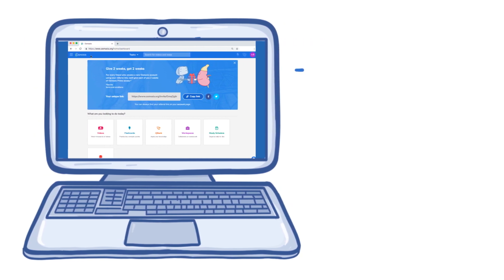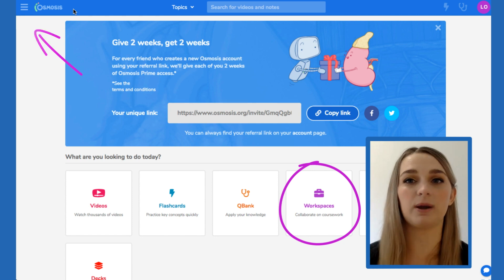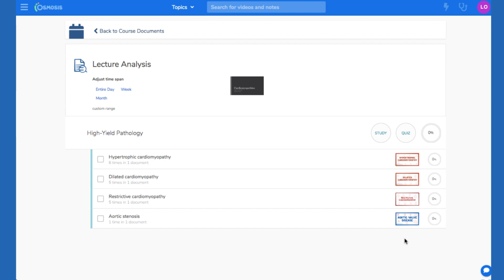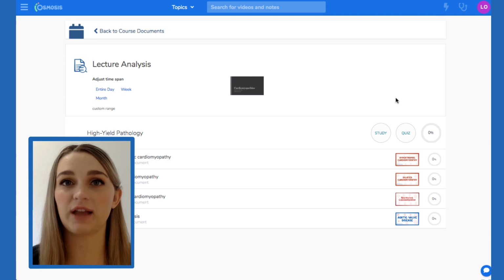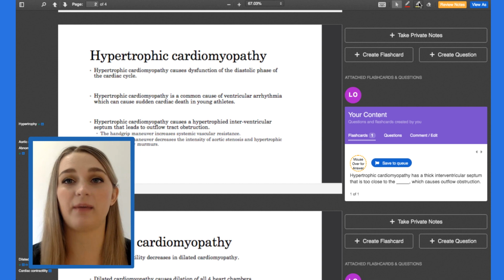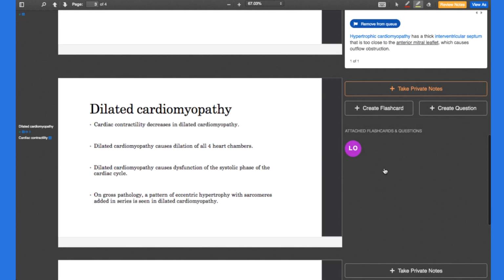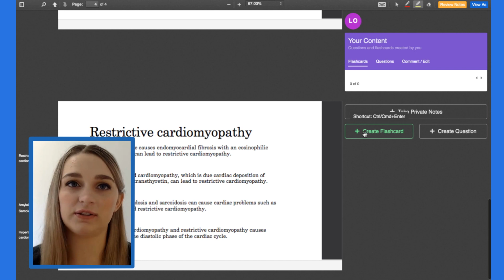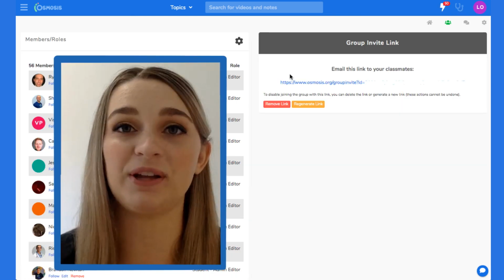Second year med student explains how to use Osmosis Workspaces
Laura from Rush Medical College goes over the basics of Osmosis Workspaces so that you can get Osmosis video and question recommendations for class and create your own notes and flashcards! Find our full video library only on Osmosis